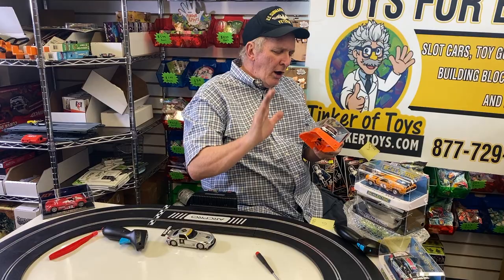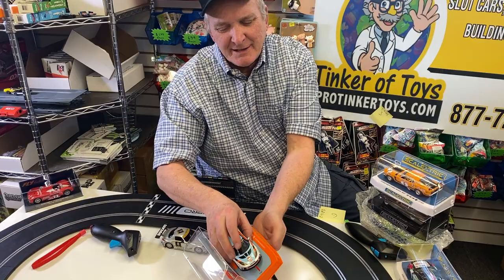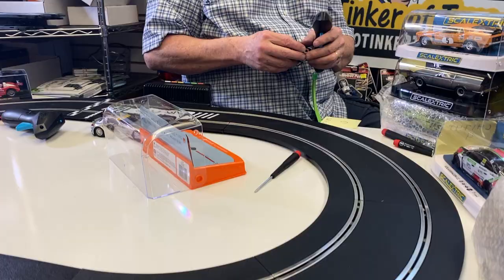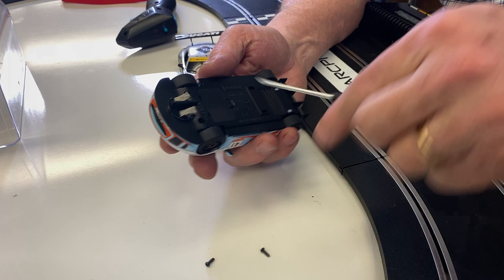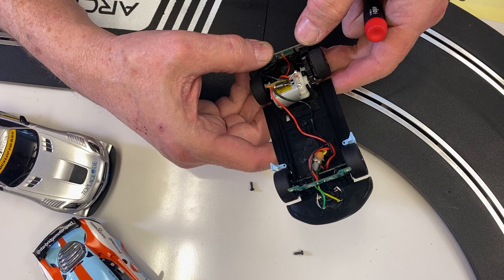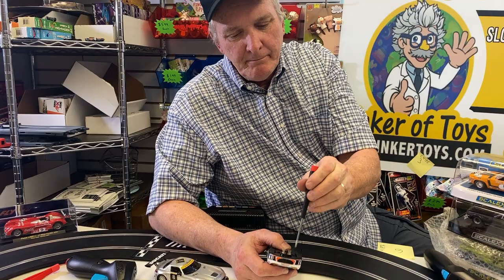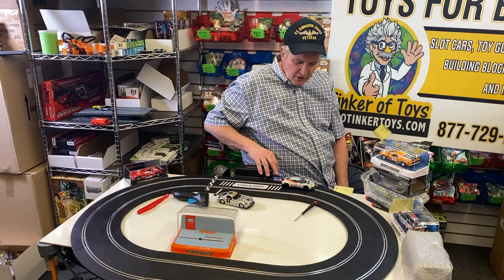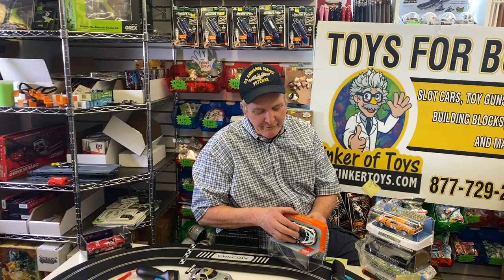Lotus Evora - Gulf Edition | C4183 | Scalextric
Information:

One of the most famous and iconic sponsors in motorsport history, Gulf are synonymous with winning and GT racing. As are Lotus. With the Evora they have a ready built GT4 contender, and in the hands of Stanbridge Motorsport in this years GT Cup series the car has proved not only to be a great looking machine, but a brilliantly liveried one too.

This model slot car is another excellent addition to our Gulf Scalextric Line Up, any collector would be proud to add this to their collection.

Produced under license from Group Lotus Plc. LOTUS, the Lotus Roundel, car names and all associated logos and distinctive designs are trade marks of Group Lotus Plc.

Details:

Item # C4183
DPR – Digital Plug Ready(Digital Plug Not Included)
 YOU WILL NEED THE DPR C8515
Scalextric
Easy Change Pick-Ups
High-Detail
Super-Resistant
1/32
Compatible with all 1/32nd Analog Slot Car Race Sets